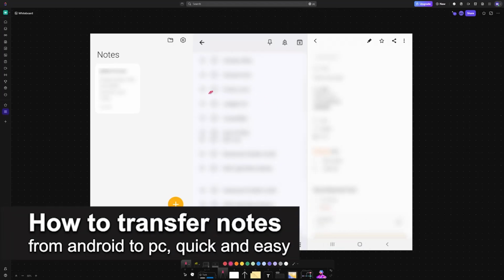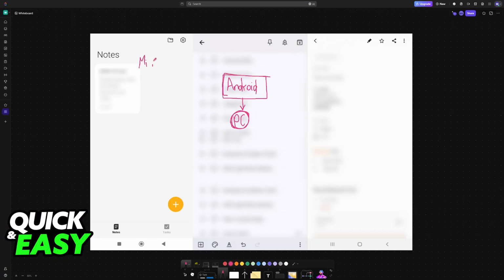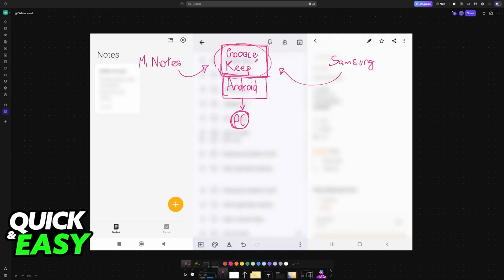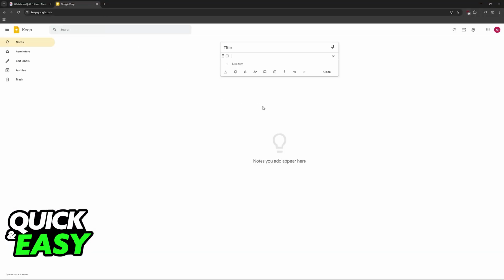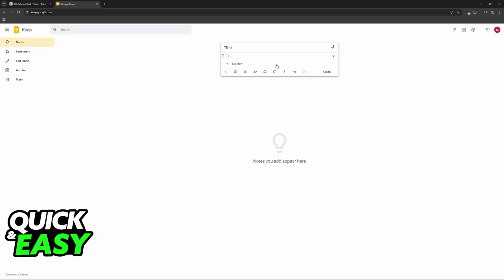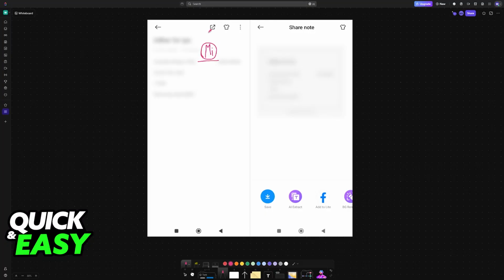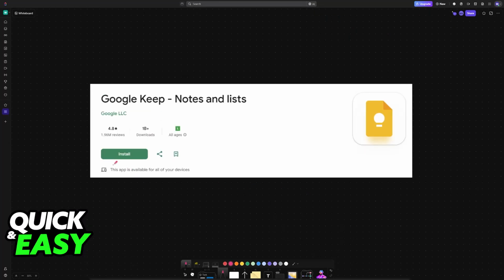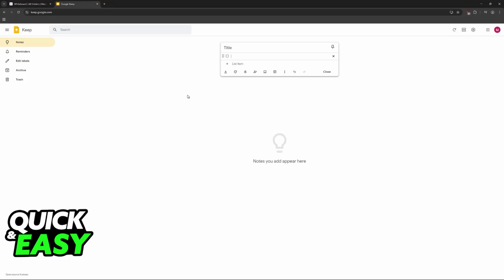How To Transfer Notes From Android to PC (2025) - Step by Step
I will solve your doubts about how to transfer notes from android to pc, and whether or not it is possible to do this.

I hope I have helped you with the video!